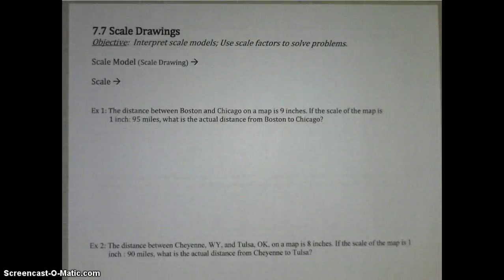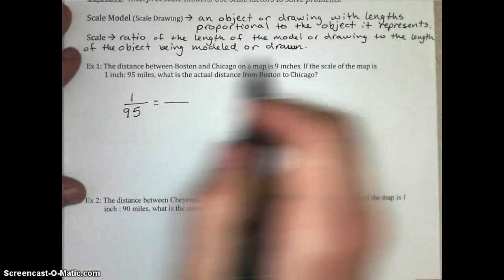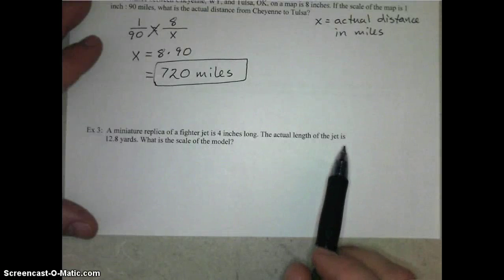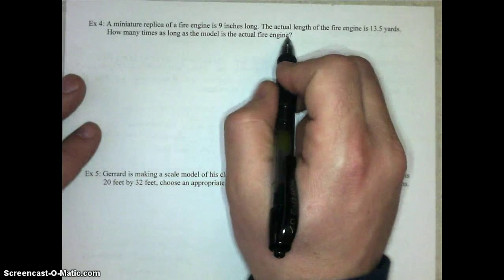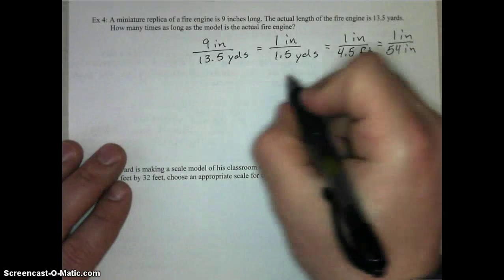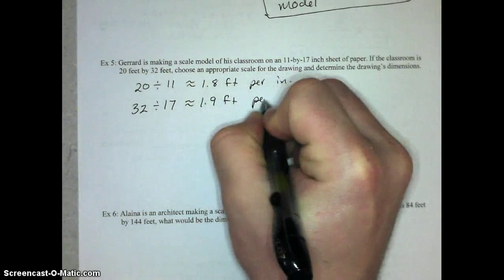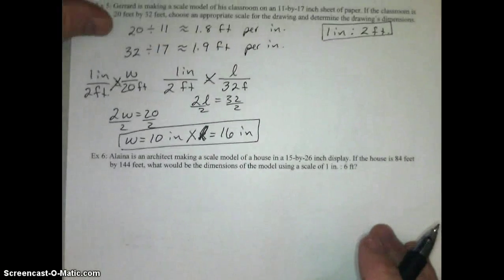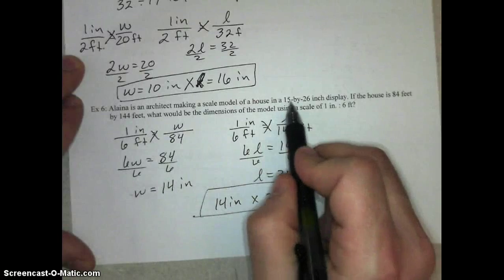Lesson 7.7 Scale Drawings Video Notes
Objectives: Interpret scale models; Use scale factors to solve problems.